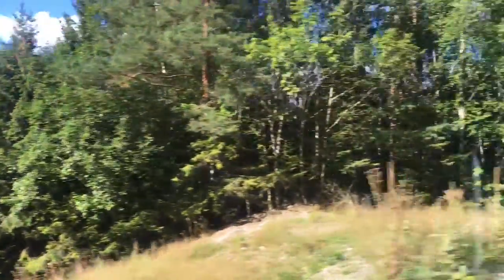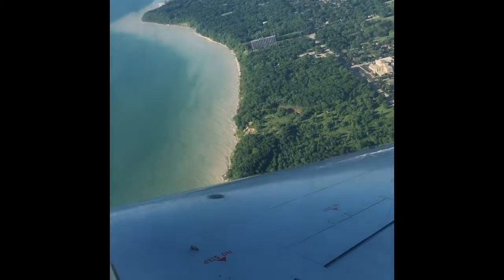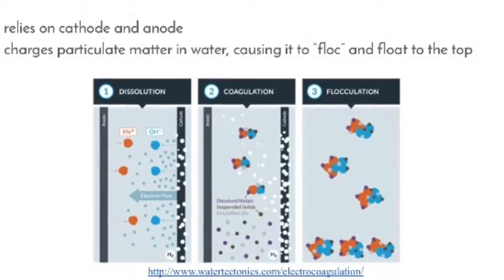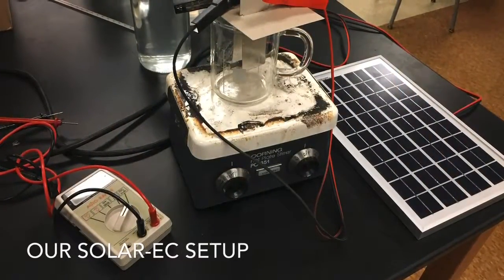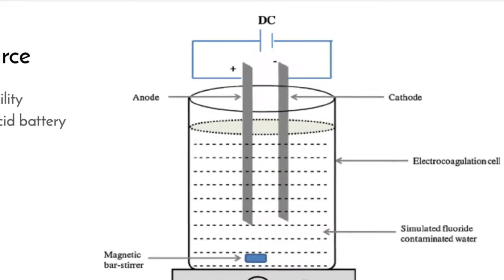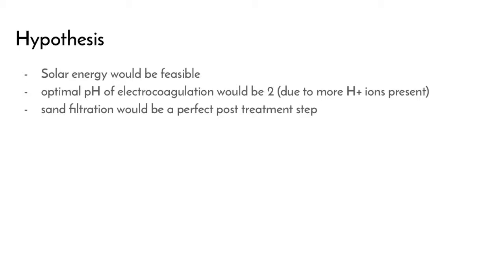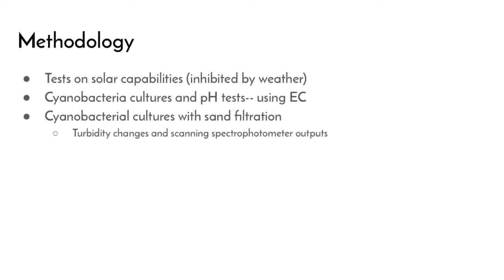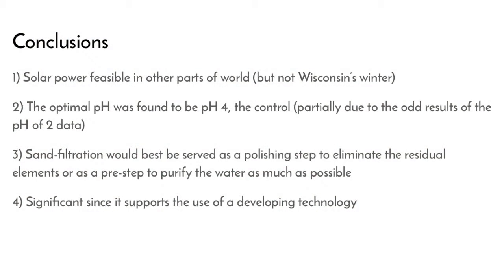WI Chen;Olinger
2017 Student Video